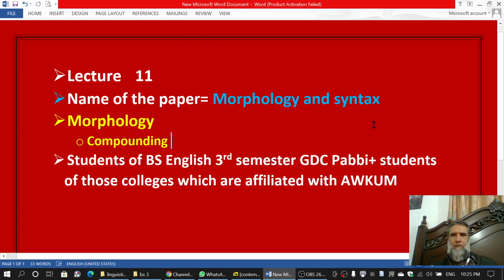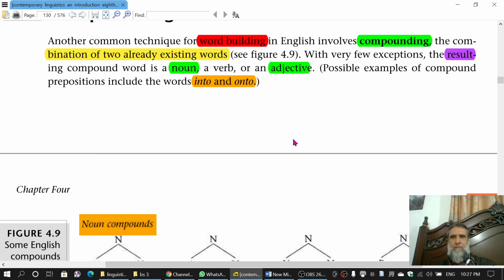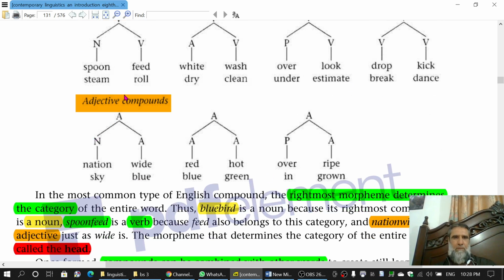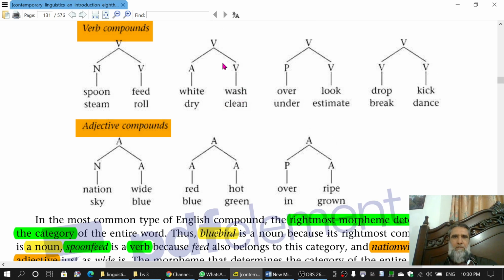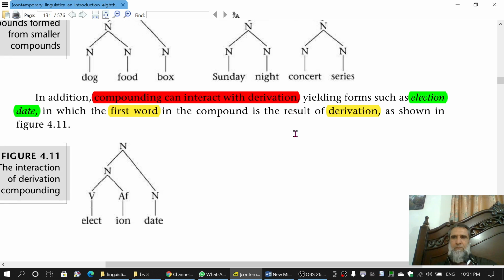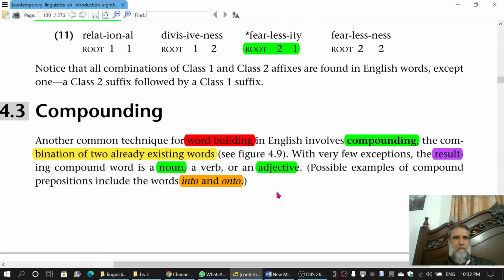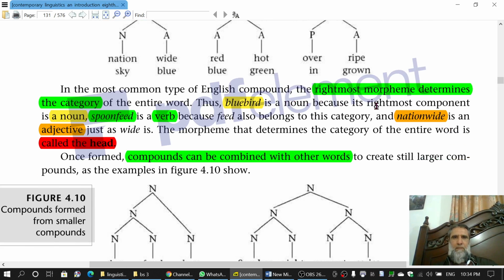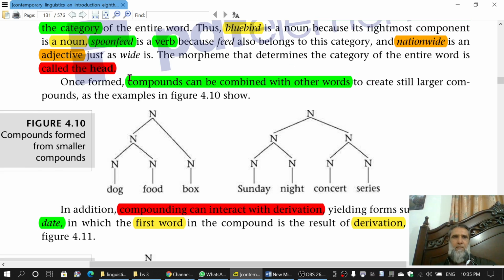Compounding lecture 11 morphology and syntax bs 3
Compounding